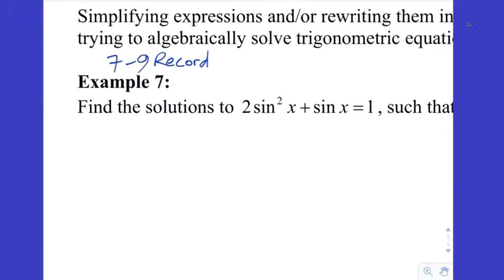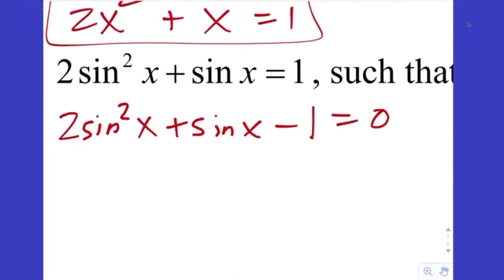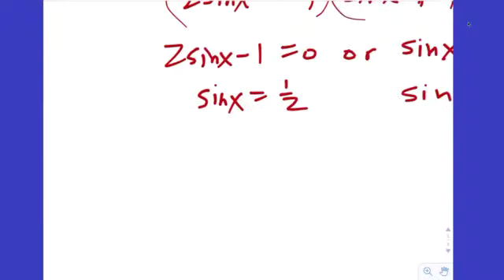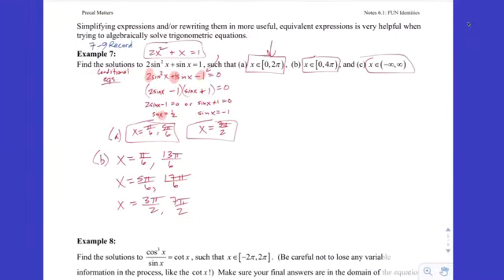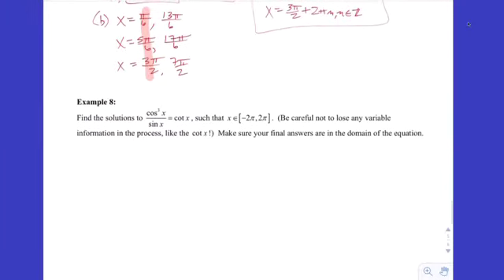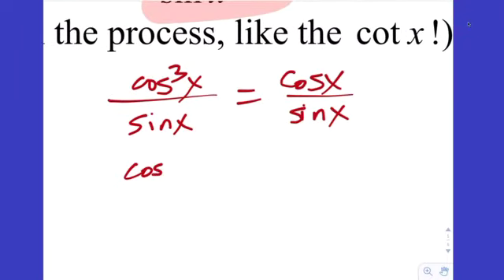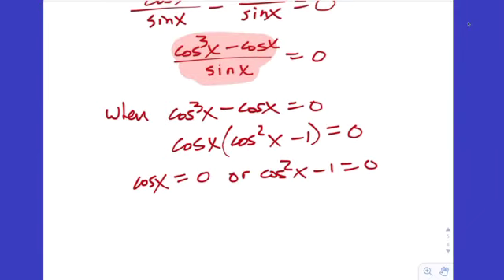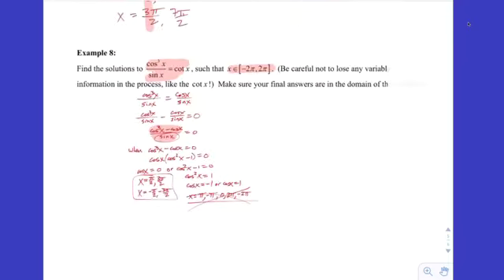Precal 6.1 Ex 07-08